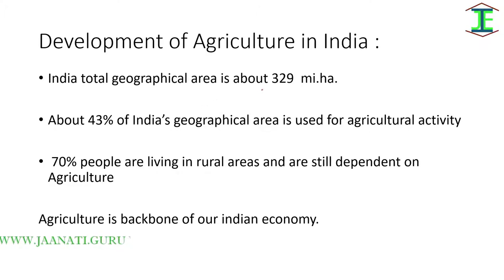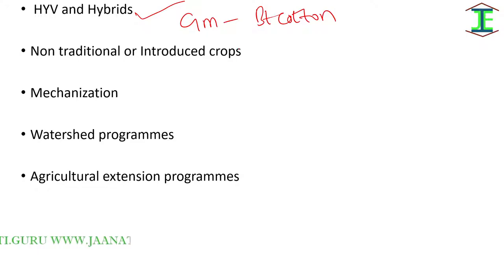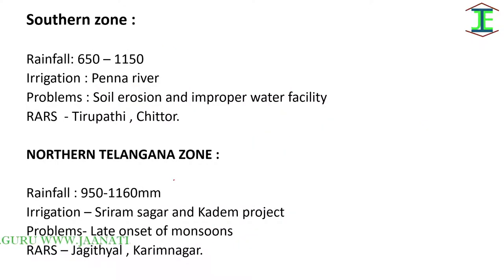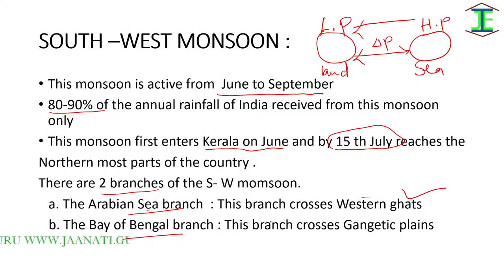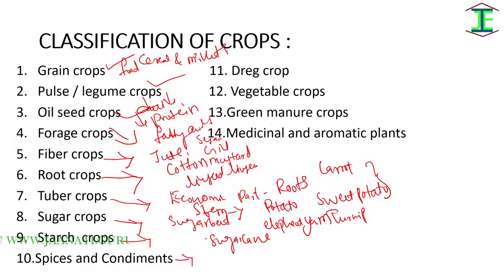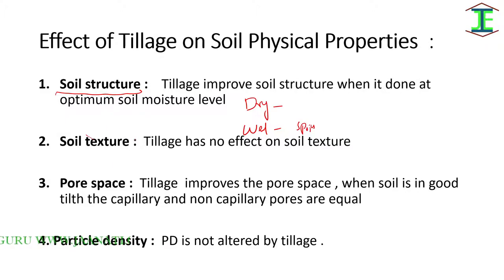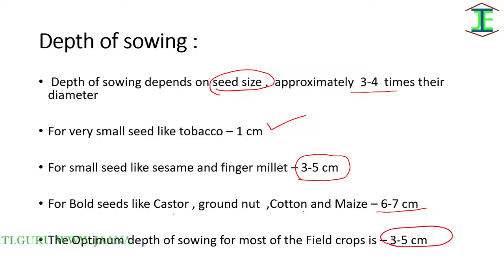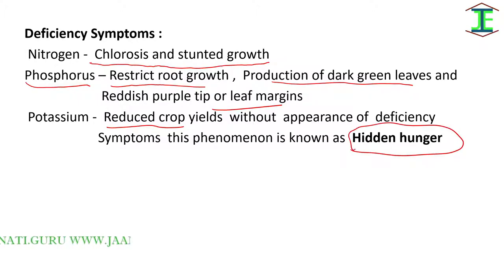Principles of Crop Production (Part-1)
This Video Discusses topics from Principles of Crop Production in the view of agriengg cet which helps them to recall the concepts

Do Click on Like
Comment Your Requirements or expectations if you want to suggest us anything. (Any type of suggestions are appreciated)